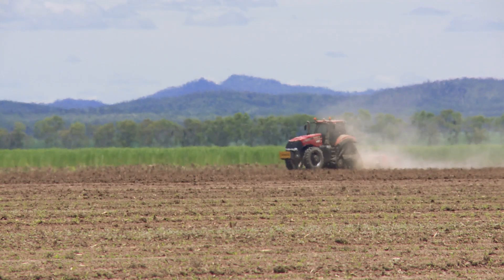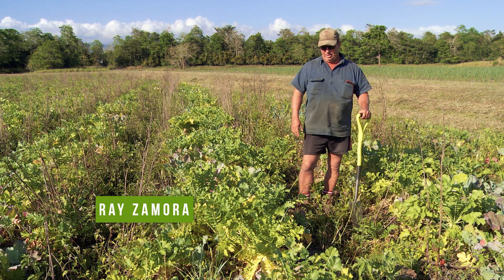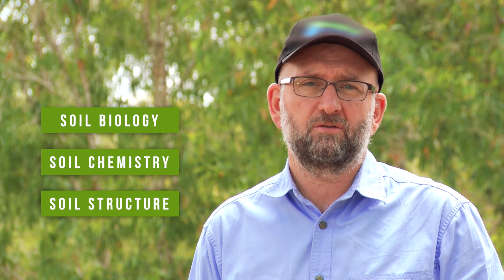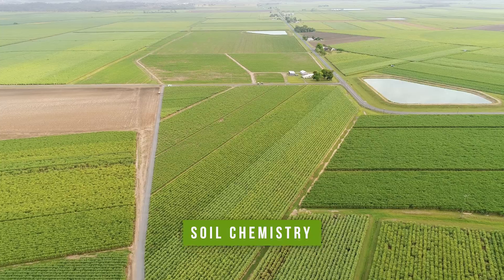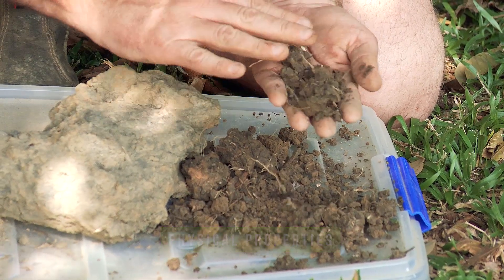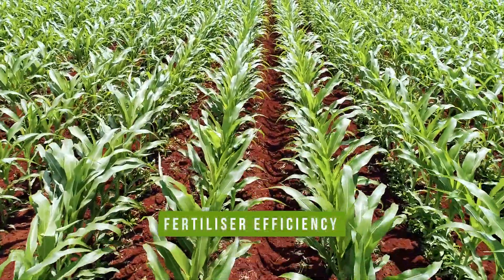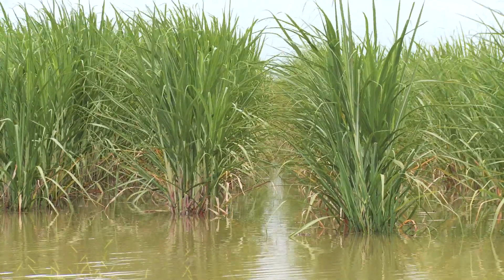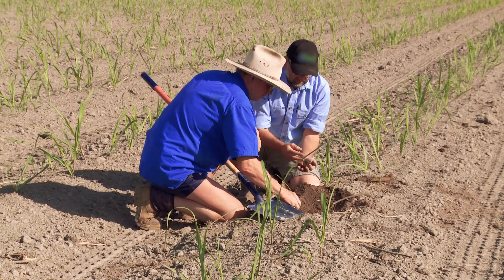Tropical Soils: Soil Health in the Tropics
This video is the first in a series of soil health videos presented by Agroecologist David Hardwick. It explains the importance of soil health on farms and introduces the basic principles of soil health - balancing the three main components pf physical, biological and chemical aspects of your soil.